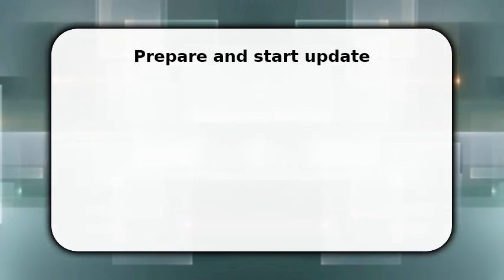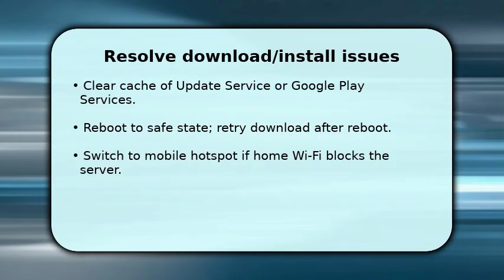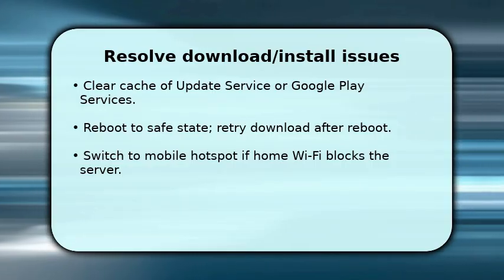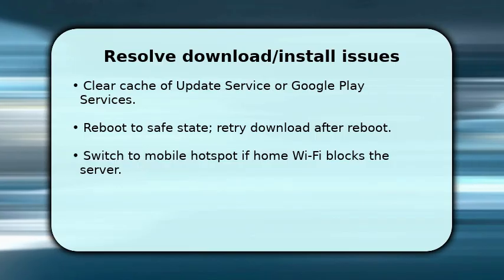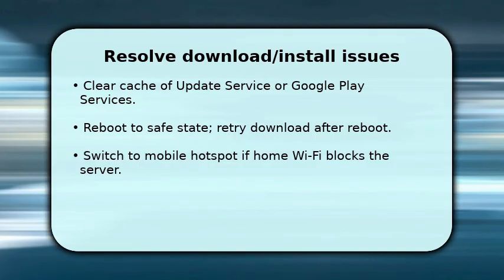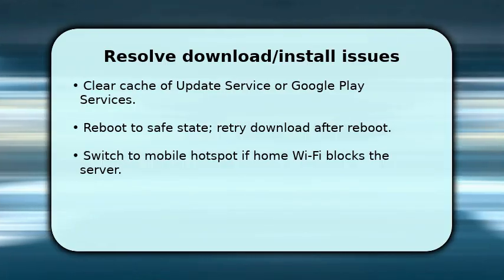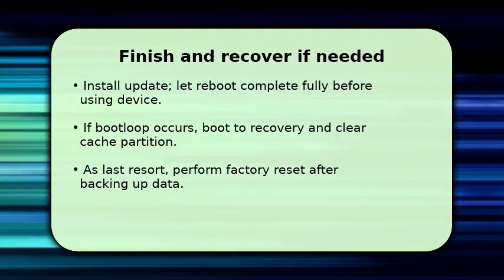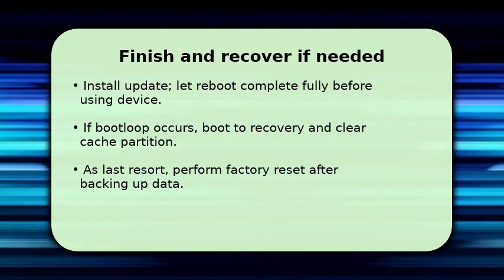How to Fix Software Update Error Android - Easy Guide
How to Fix Software Update Error Android - Easy Guide | 🔒 Surfshark VPN Deal — Stay private and secure. $1.99/mo + 3 Months Free ▸

Experience relief as you troubleshoot common software update errors on your Android device with our step-bythy guide. Learn how to navigate through the error messages, perform manual fixes or seek professional help when necessary.